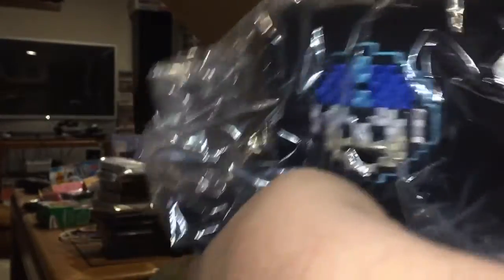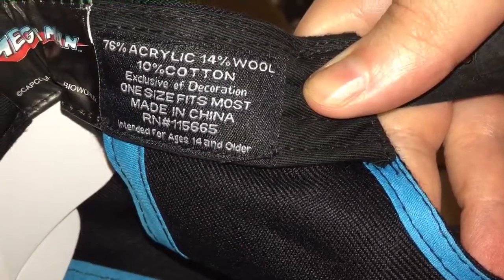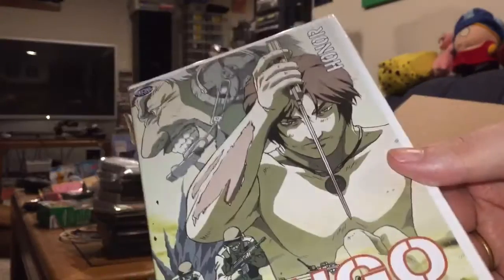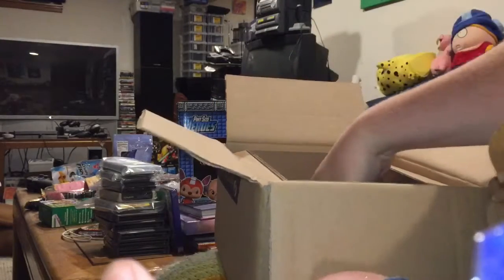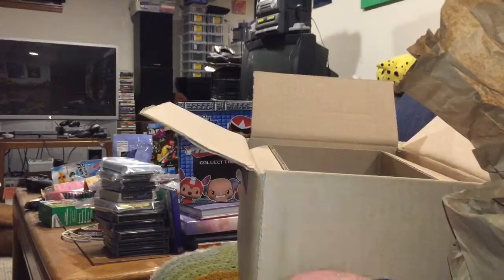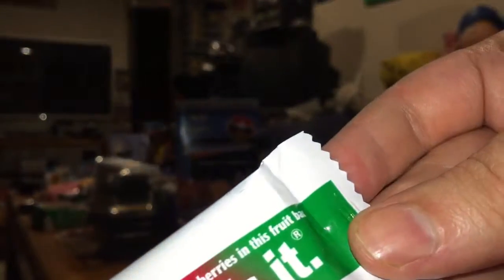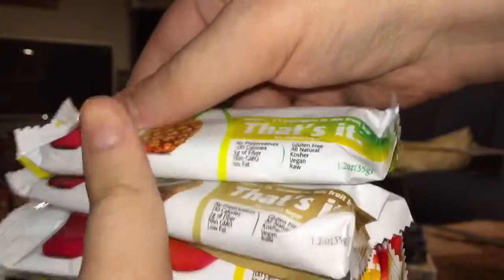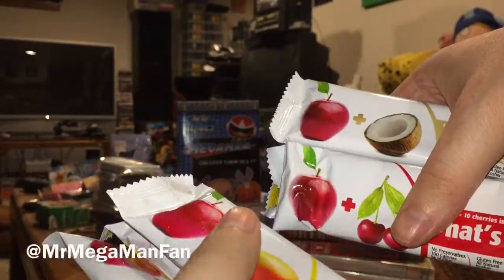Mr. Mega Man Fan Needs a Mega Man Hat! (+ Right Stuf & That's It Fruit Bars)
This is a weird assortment of packages to come all at once! First there's a Mega Man hat that I pre ordered from Entertainment Earth (snapback), then there's a big batch of anime that I ordered from Right Stuf (just days ago) and finally there's some THAT'S IT fruit bars as recommended by Pat & Ian on the CU Podcast! Normally I just say subscribe to mmf187 for more videos, but hey go subscribe to the CU Podcast too if you love video games and wrestling as much as I do. PS: I'll try the fruit bars and give some feedback in a separate video.